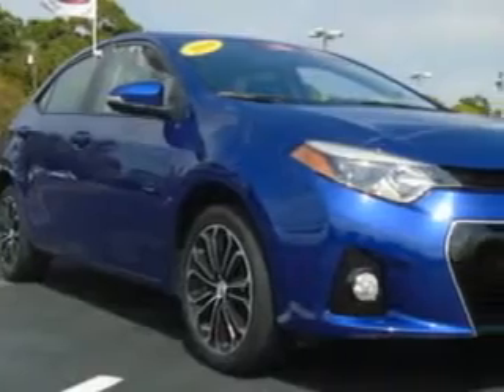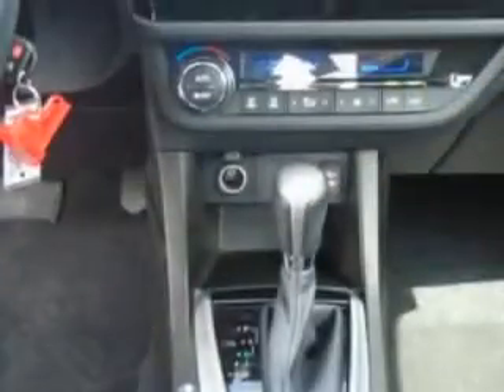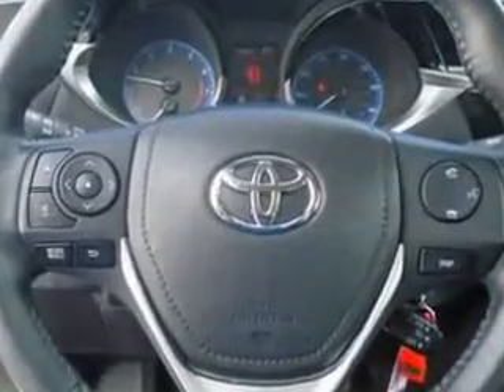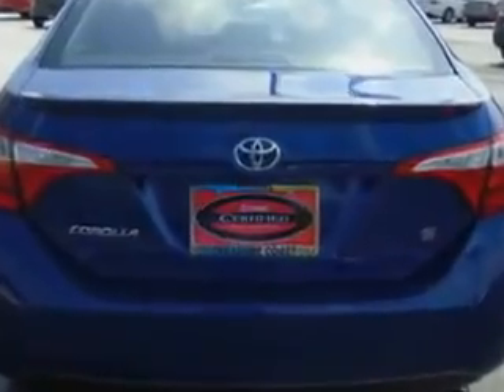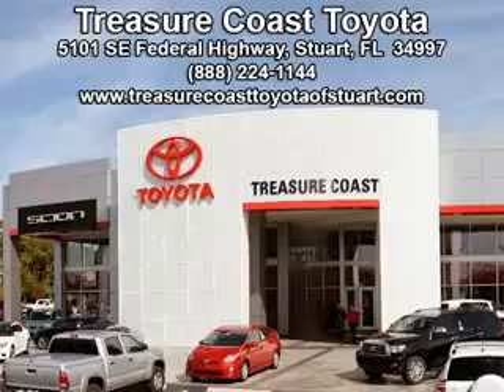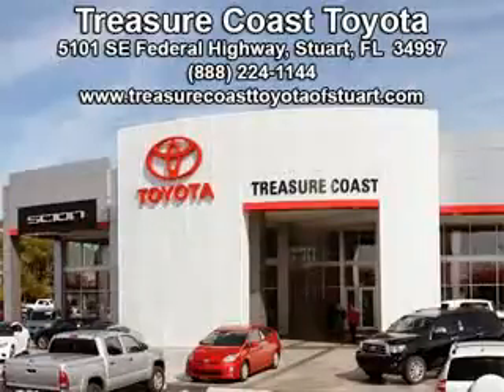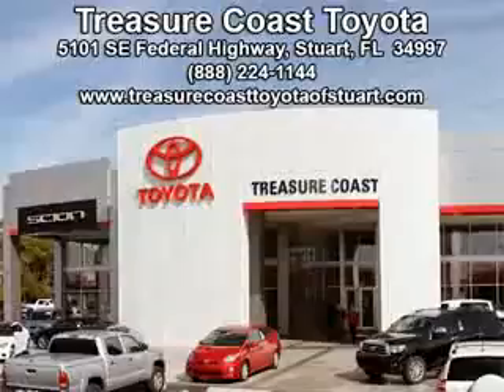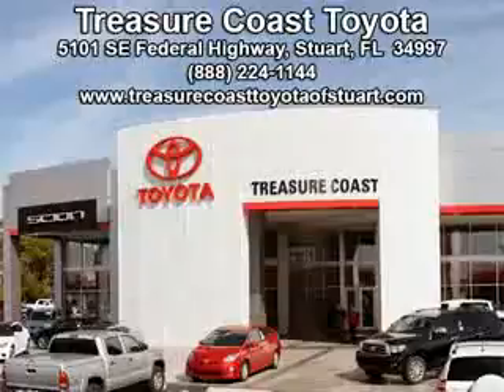2014 Toyota Corolla Treasure Coast Toyota Stuart, FL 34997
Toyota Corolla You will love this Blue Toyota Corolla 4 Dr Sedan, equipped with a 4 Cylinder engine and an automatic transmission.
MILES: 13,683
VIN:5YFBURHE1EP078964

5101 SE Federal Highway
Stuart, Florida 34997